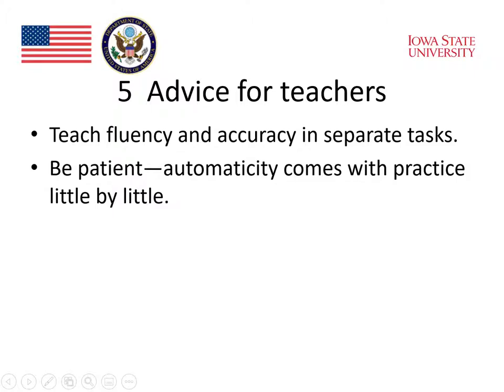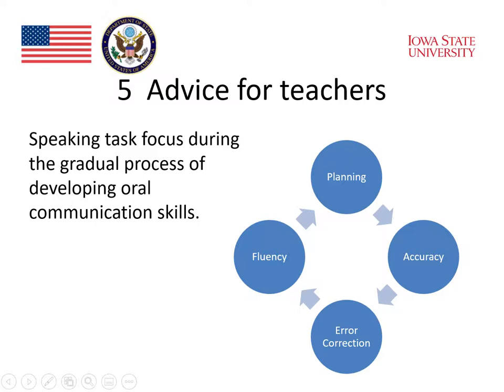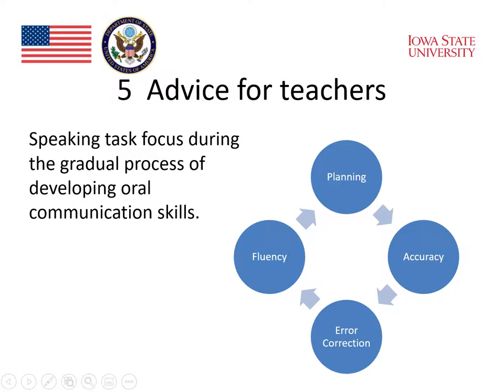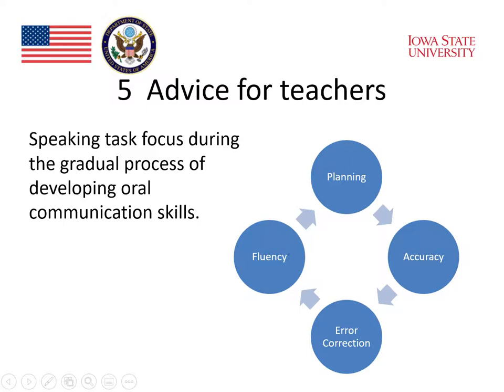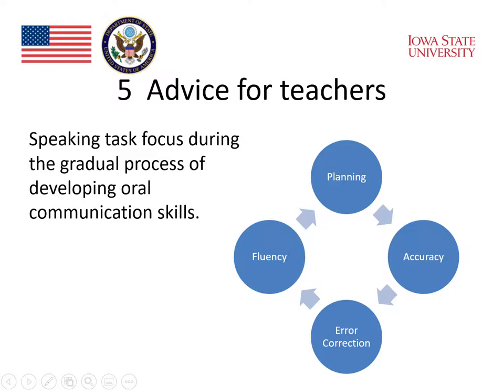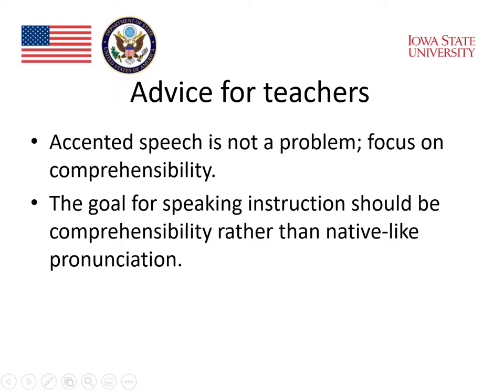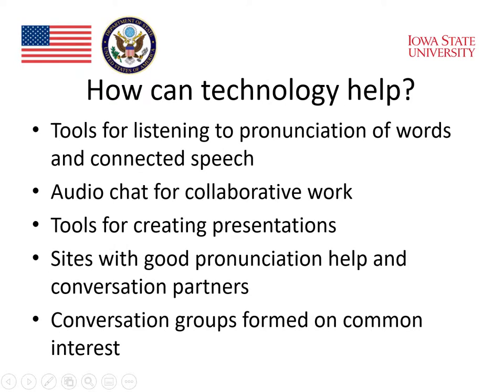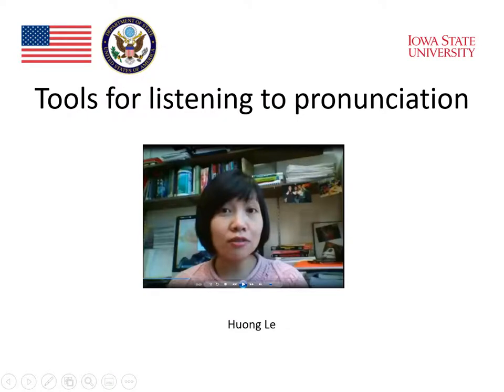MOOC Technology and Speaking 5